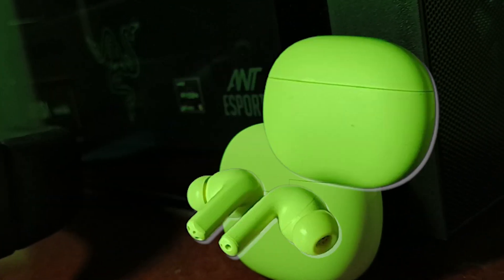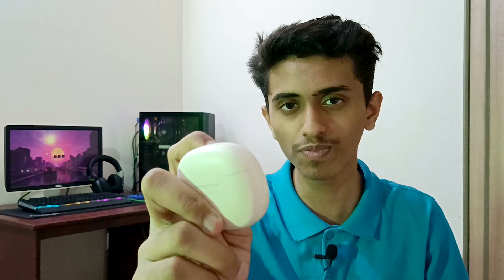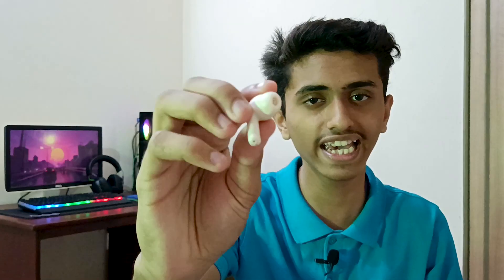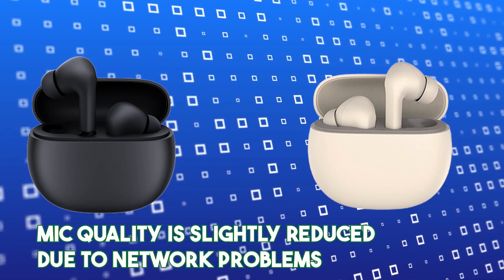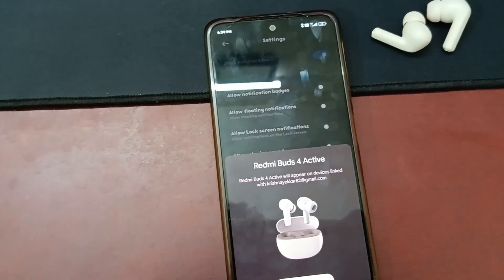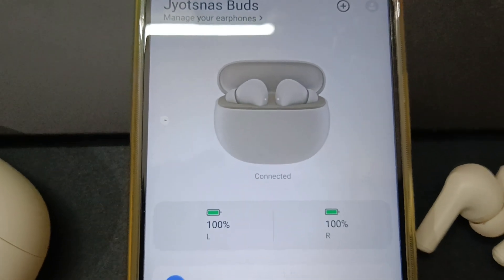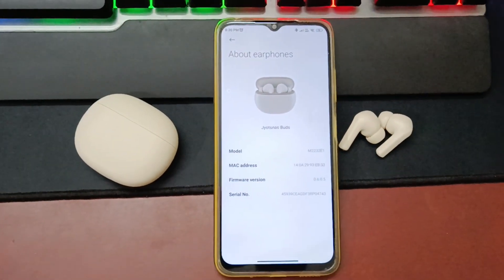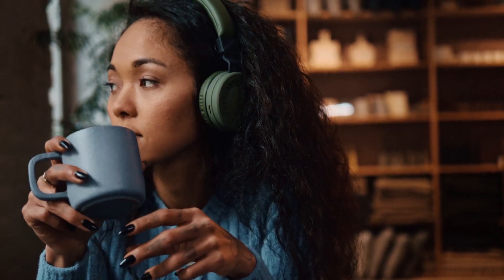Redmi Buds 4 Active Review | Long Term review | Best TWS Under 1299 ₹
Redmi Buds 4 Active are wireless earbuds that feature 12mm Bass Pro drivers for an immersive audio experience with deep, rich bass and crisp, clear highs. They have a battery life of up to 30 hours and support Google Fast Pair for quick and effortless Bluetooth pairing with Android devices. They also have Environmental Noise Cancellation (ENC) for clear calls even in noisy environments, and an IPX4 rating for water resistance.

Timestamps
0:00 REDMI BUDS 4 Active
0:29 Hands-on Buds 4 Active
1:19 SOUND QUALITY
1:49 MIC TEST
2:20 BATTERY & CHARGING
2:38 SPECIAL  FEATURES
3:48 SHOULD YOU BUY THIS ?

Please check some of my videos